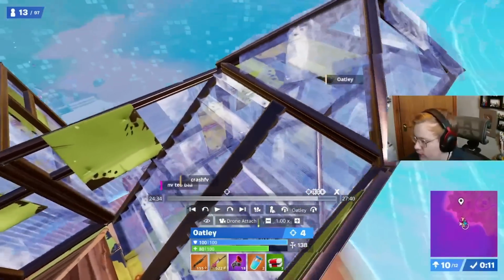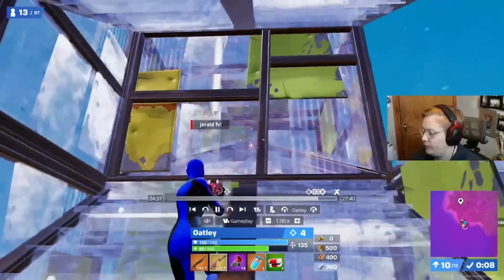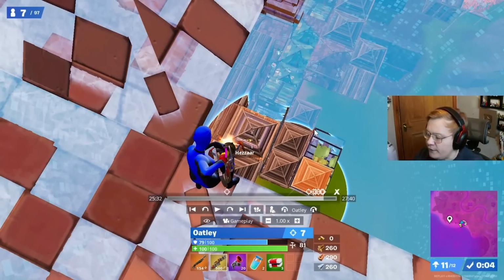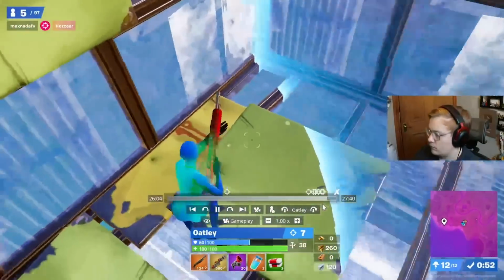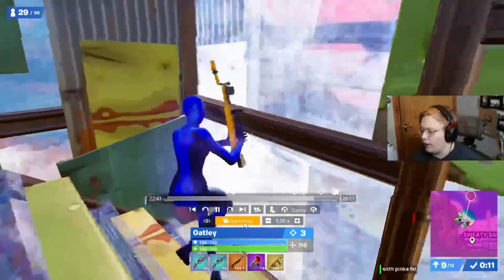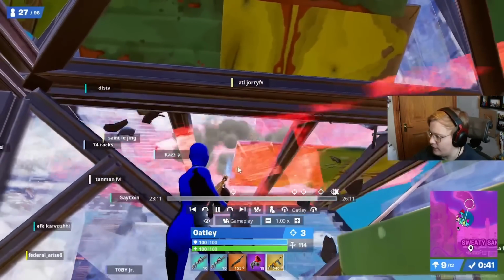Why This Player Would WIN the Solo World Cup...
Over on OCE this player has reached the number 1 spot dozens of times every season and also just won the Solo Cash Cup, in this video I show everything Oatley is doing and why I think he could potentially win a Solo World Cup. FIGHTING MASTERCLASS IS OUT